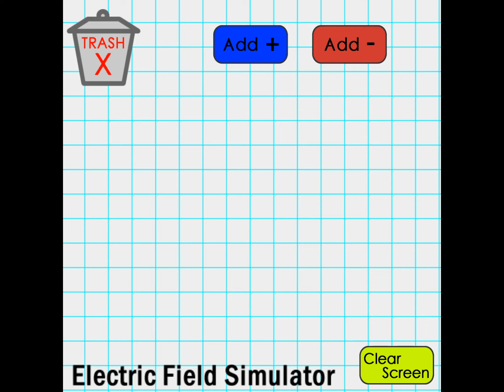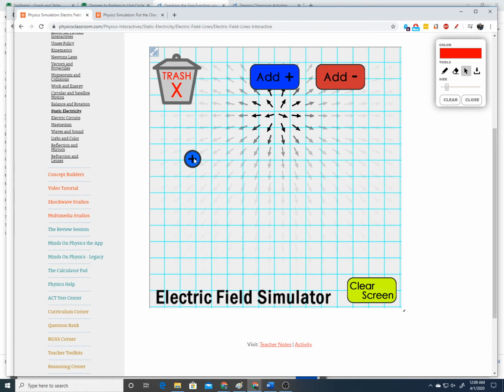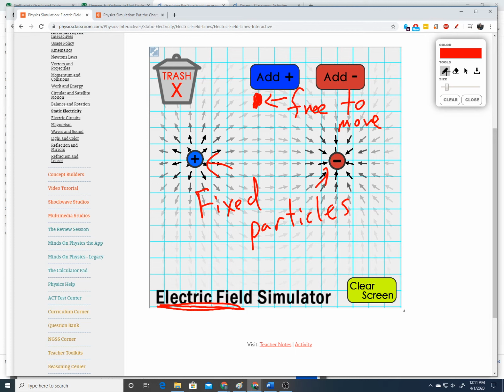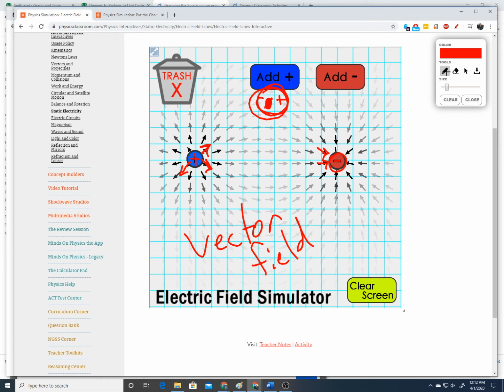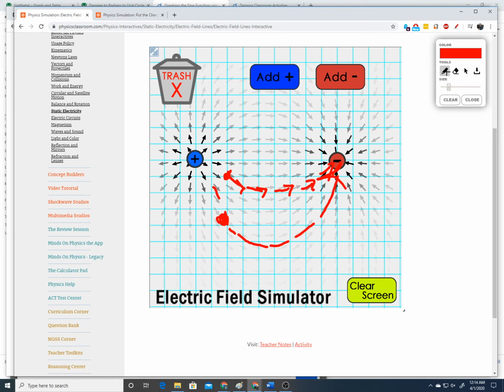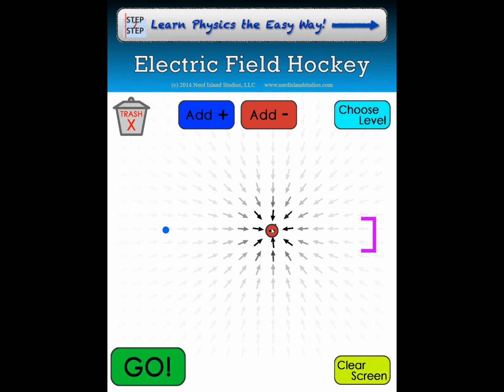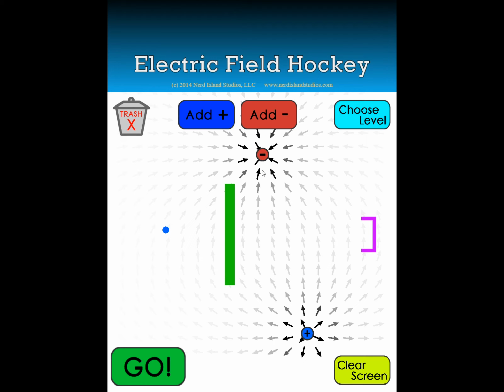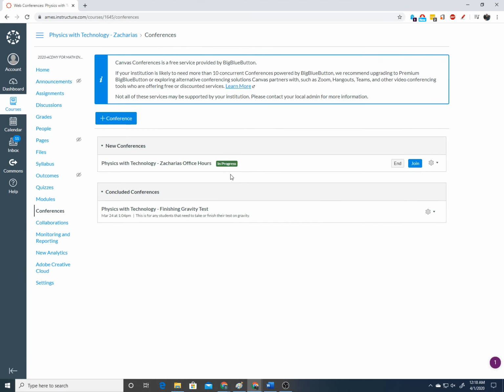Lesson: Electric Field Lines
Take a quick tour and learn about electric field lines and how they describe the influence that a charged particle has over other charged particles.